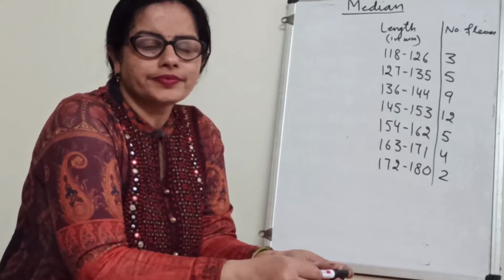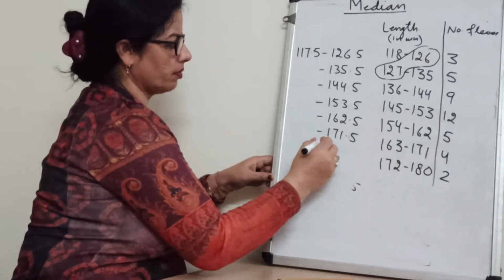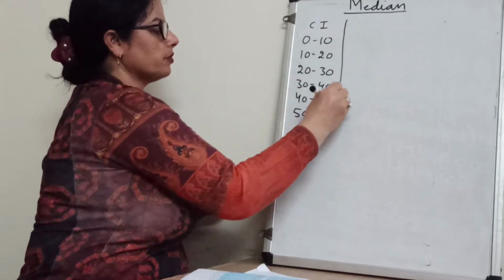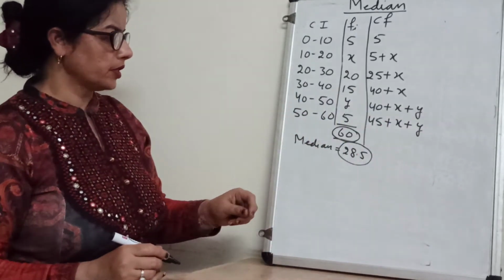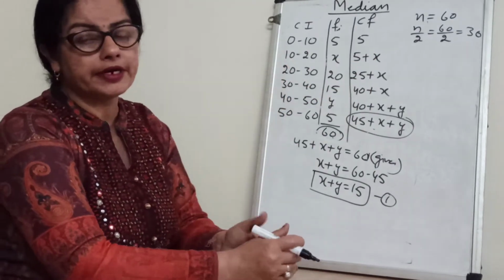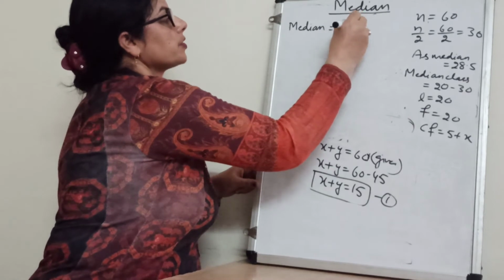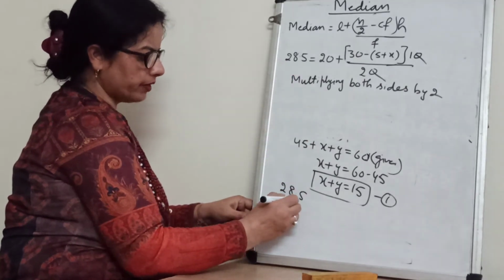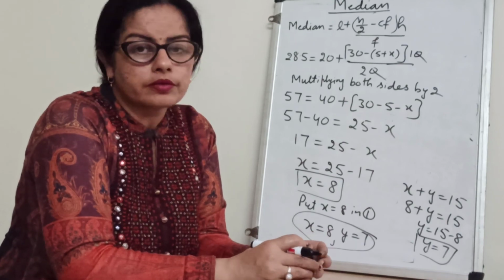median 2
By Meenakshi Arora   ,  class 10th    ,    School: Rishikul Vidyapeeth Gohana Road Sonepat